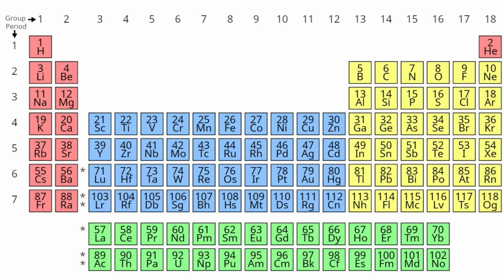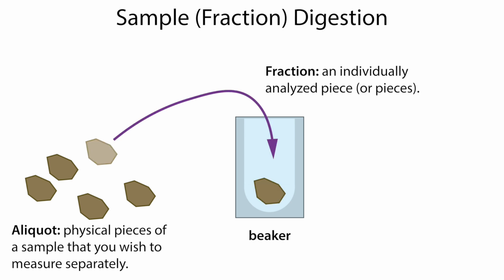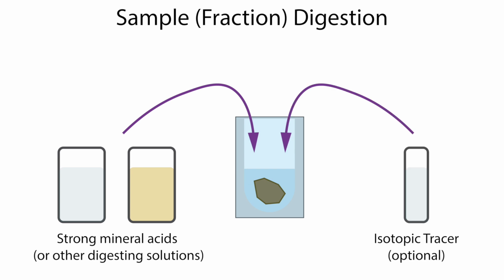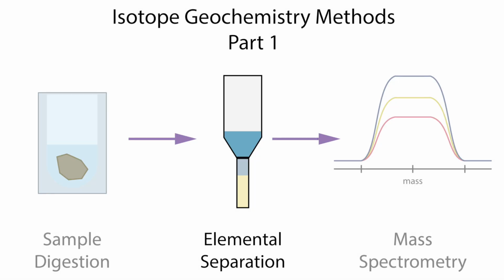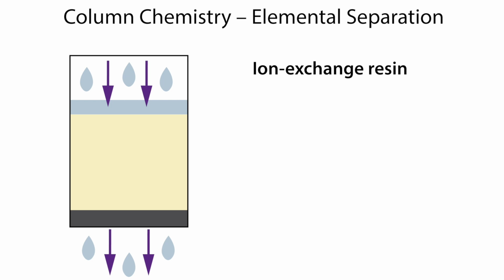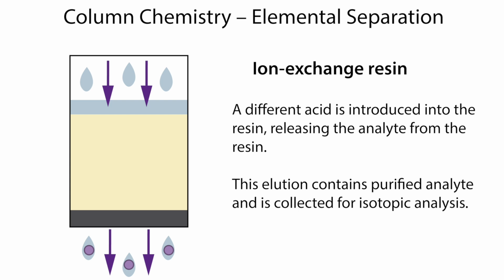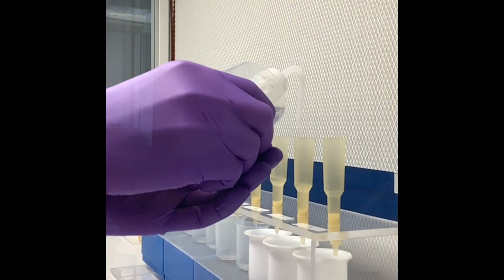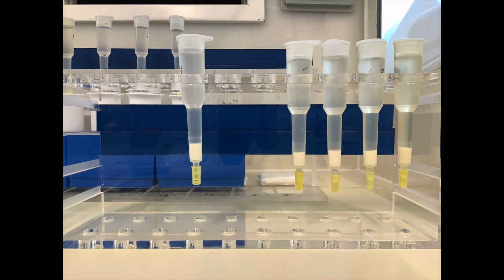Isotope geochemistry lab II: geochemical methods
Virtual laboratory video from an isotope geochemistry course (UC Santa Cruz, 2021).

Part 1: sample background and preparation
Part 2: geochemical methods
Part 3: mass spectrometry

to learn more about the rocks used in this study and the results of the isotopic analyses.